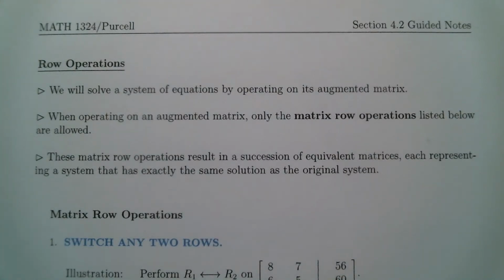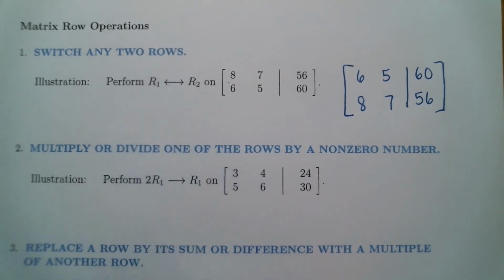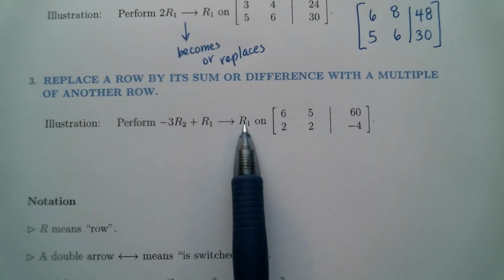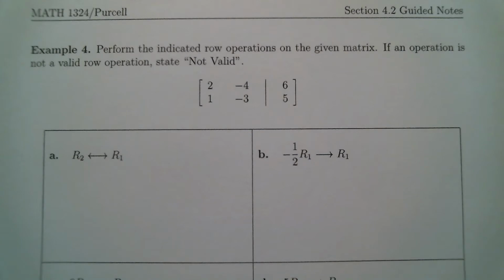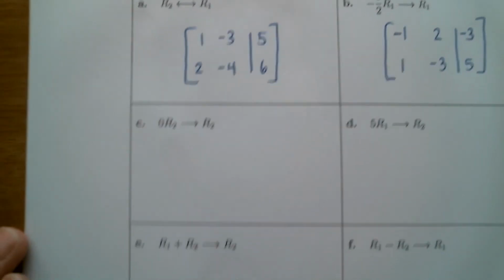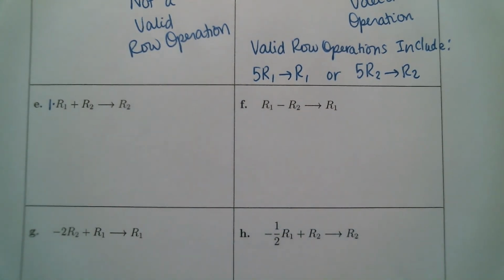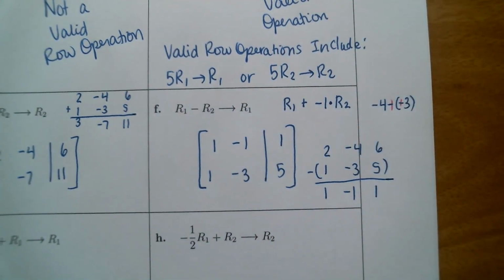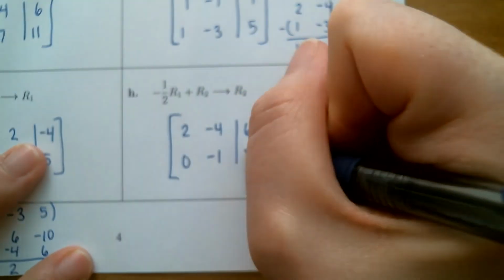4.2 Matrix Row Operations / Example 4